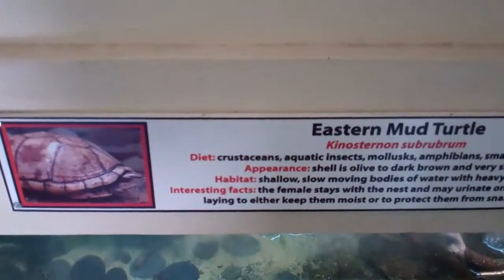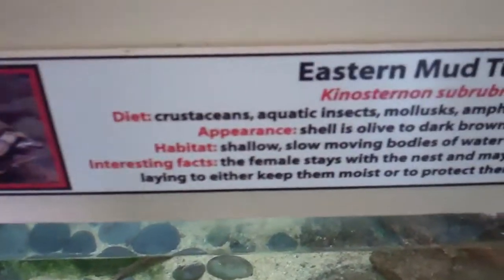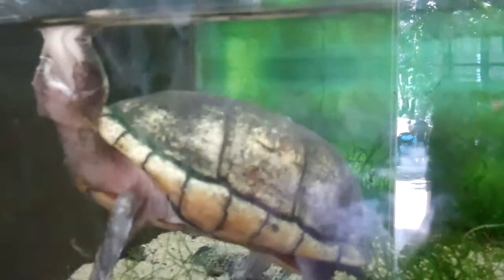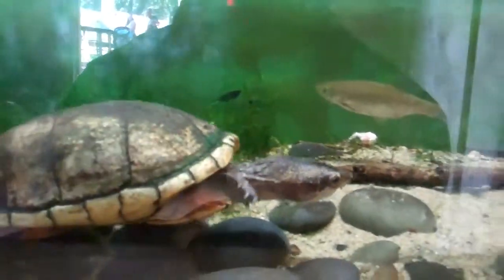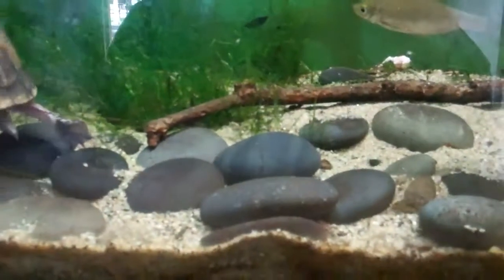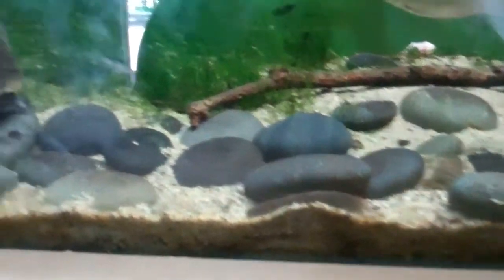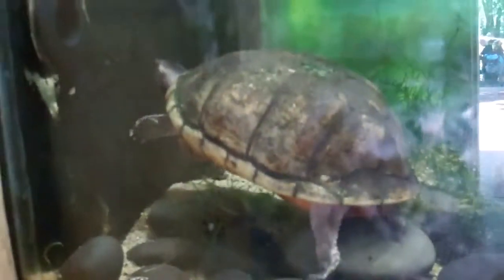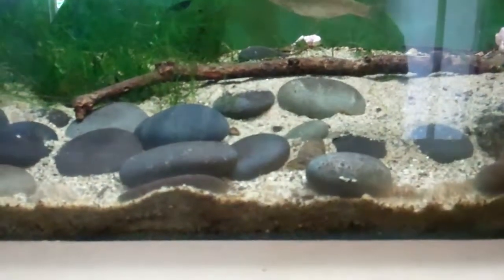On Location: The Eastern Mud Turtle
The eastern mud turtle (Kinosternon subrubrum) or common mud turtle  is a common species of turtle found in the United States. The eastern mud turtle is a small and often hard to identify species. It measures 3-4 inches in length. The carapace is keel-less, lacks any pattern, and varies in color from yellowish to black. The plastron is large and double hinged, and can be yellowish to brown, and may sometimes have a dark pattern. The chin and throat are a yellowish grey, streaked and mottled with brown, while the limbs and tail are grayish. The eye, or iris, of the eastern mud turtle is yellow with dark clouding, and its feet are webbed. Eastern mud turtles dwell in ponds and other freshwater habitats. They feed mainly on insects and small fish. Raccoons are known to eat this species' eggs, while herons and alligators often hunt the adults. Eastern mud turtles are found in the US states of Alabama, Arkansas, Delaware, Florida, Georgia, Illinois, Indiana, Kentucky, Louisiana, Maryland, Mississippi, Missouri, New Jersey, New York, North Carolina, Oklahoma, Pennsylvania, South Carolina, Tennessee, Texas and Virginia.